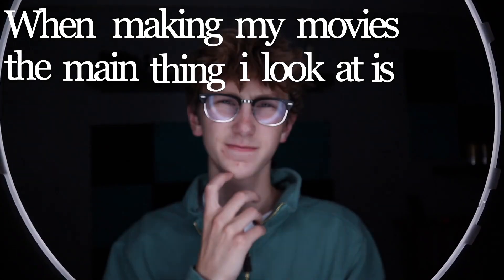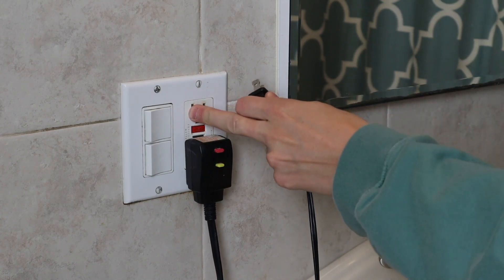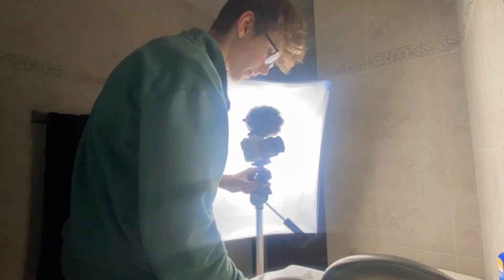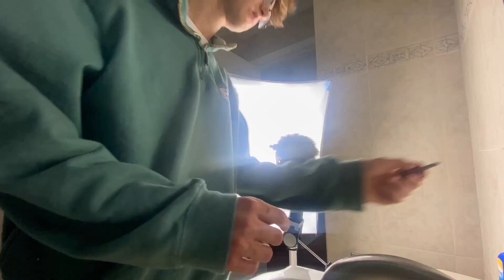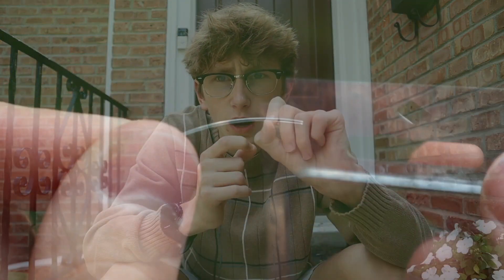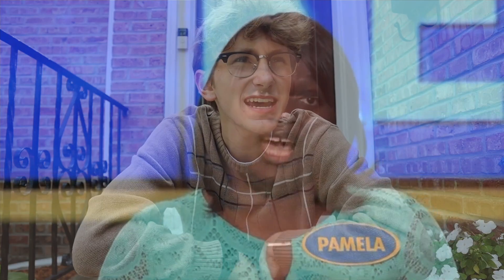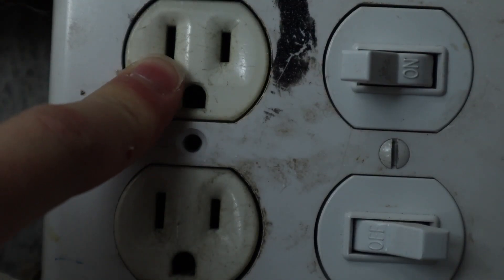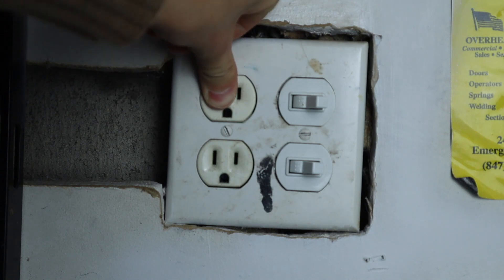My first Sponsored Video?!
THANKS SO MUCH TO MY BUDDIES AT DC PRESISION FOR THE SPONSOR! If you would like your own flush ring click the MUSIC: Tyler the creator lol